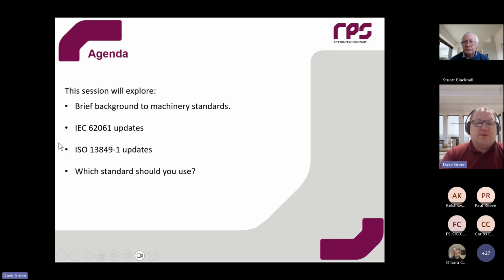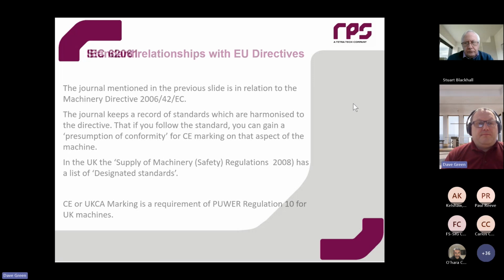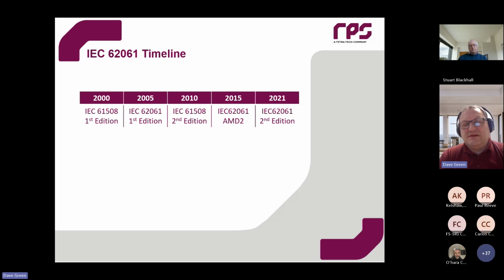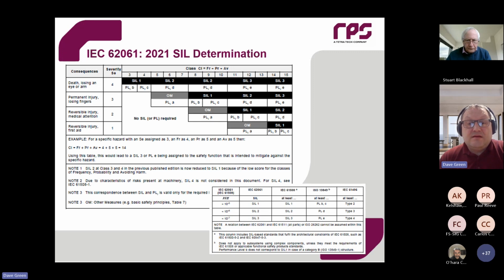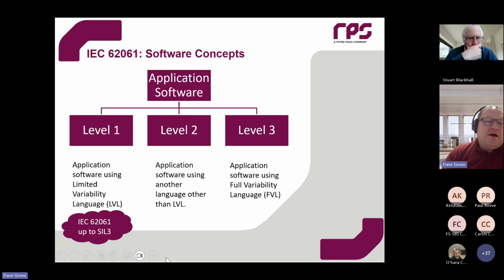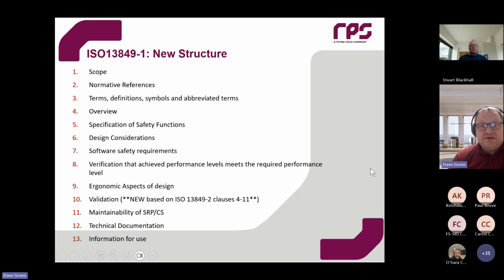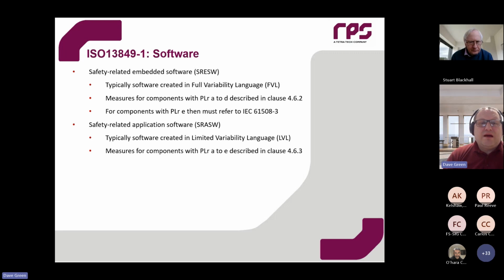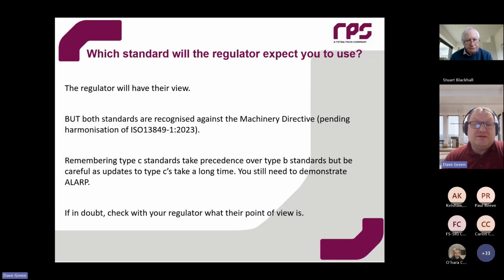Developments in Machinery Safety Standards IEC 62061 & ISO 13849 by Dave Green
Title: Developments in Machinery Safety Standards IEC 62061 & ISO 13849

InstMC Central North-West Local Section – Technical Talk

Dave Green from RPS Consulting UK & Ireland gave an interesting presentation where he covered topics such as, a brief background to machinery standards – covering IEC 62061 updates and ISO 13849-1 updates, standard relationship with EU directives, safety requirements specifications, software related concepts and more…